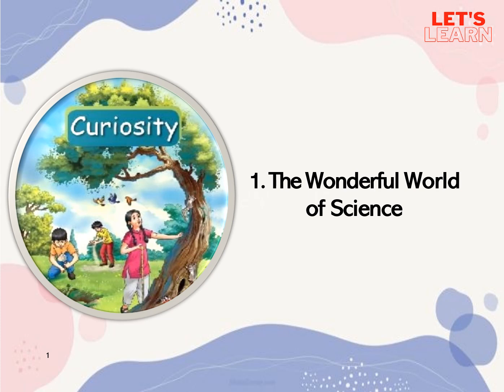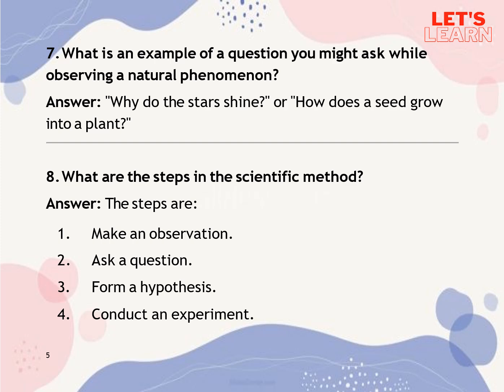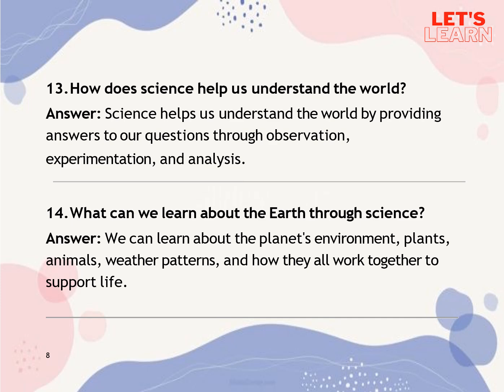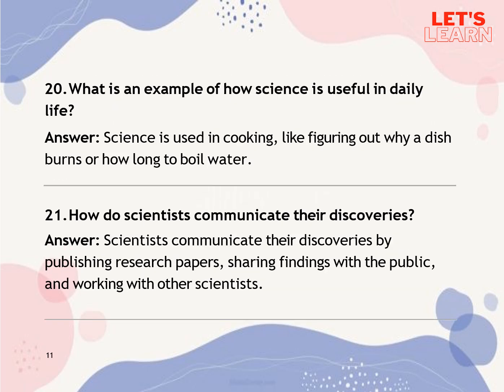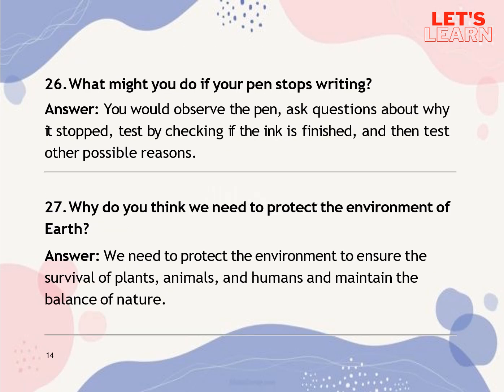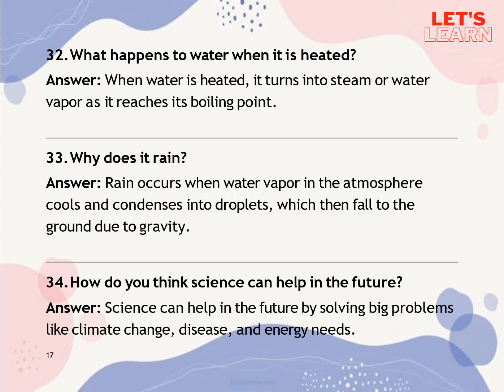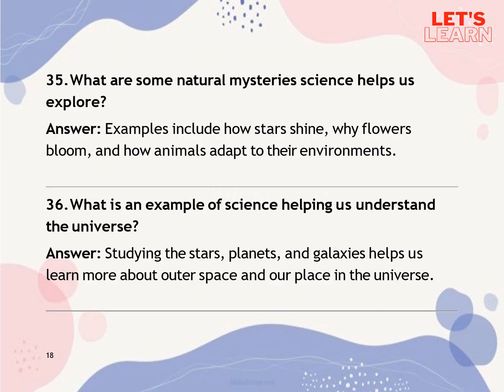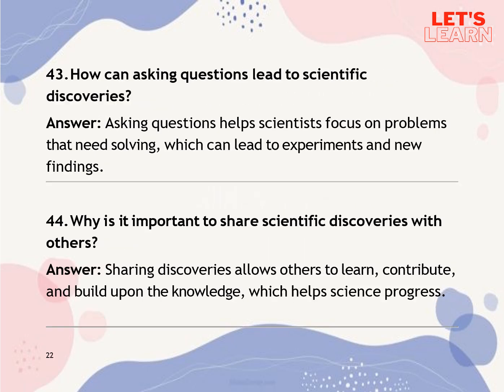1. The wonderful world of science - Grade 6 Science "Curiosity"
Grade 6 Science "Curiosity"